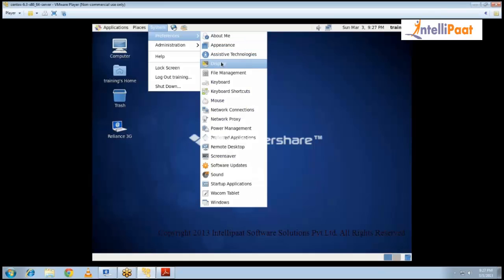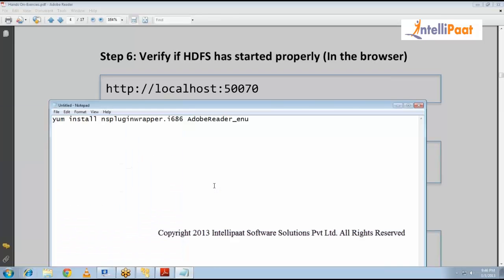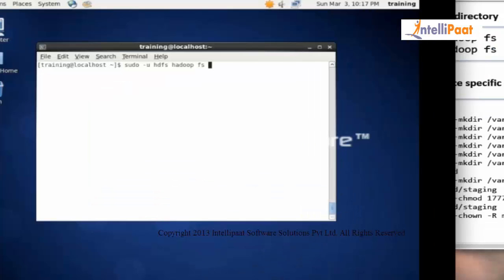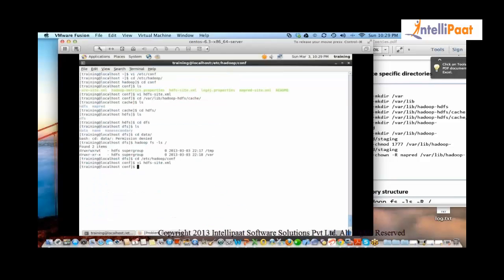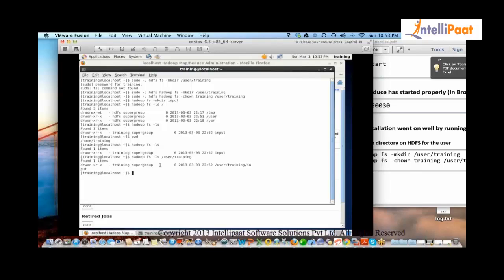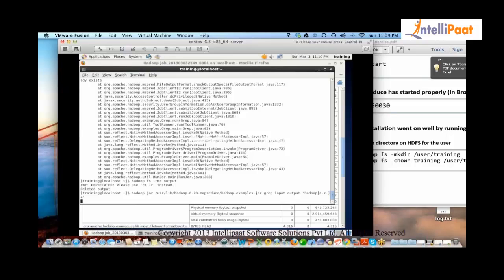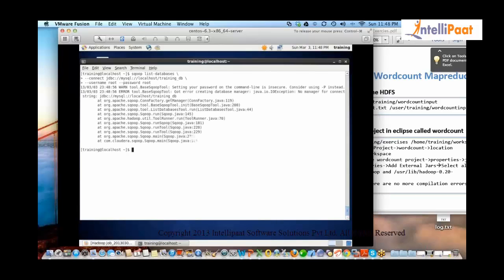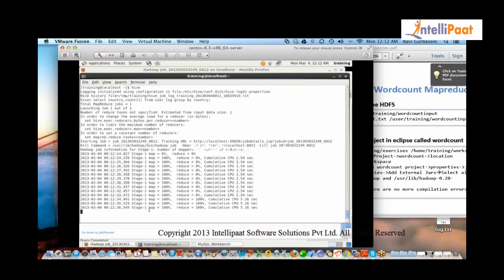Hadoop Administration Tutorial | Hadoop Online Training | Intellipaat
This is a Hadoop training video that is meant for both beginners and advanced learners. You will learn about Big Data Hadoop in a comprehensive manner along with its entire ecosystem including MapReduce, HDFS, HBase, Hive, Pig, Sqoop, Spark, Scala, Flume, Oozie, Zookeeper, Impala and other components. You will get an in-depth training to become a skilled Hadoop developer, Hadoop administrator, testing and analytics professional. All the course content is in line with clearing the requisite Hadoop certification like the Cloudera certification.

Master the Hadoop installation, configuration, Hadoop Distributed File System, coding complex MapReduce programs, deploying Hadoop cluster on commodity hardware, extending Hive and Pig by writing user defined functions. Perform advanced big data analytics with Impala. Manage, maintain, monitor and troubleshoot Hadoop jobs and clusters.
Deploy Apache Spark, write Spark applications using Python, Java and Scala. Connect MapReduce, Hive, Pig with ETL tools. Perform Hadoop testing using MRUnit and other testing tools. Java Developers, System Administrators, Project managers, ETL, testing, mainframe, data warehousing and analytics professionals can benefit immensely from this Big Data Hadoop training.

Big Data Hadoop is gaining widespread acceptance and so trained and certified professionals can grab the top-paying jobs in the best MNCs around the world. Check the Intellipaat Hadoop training, tutorials and interview questions to learn more now.